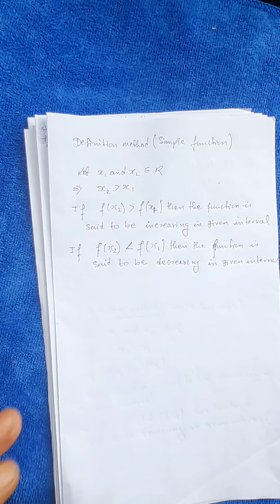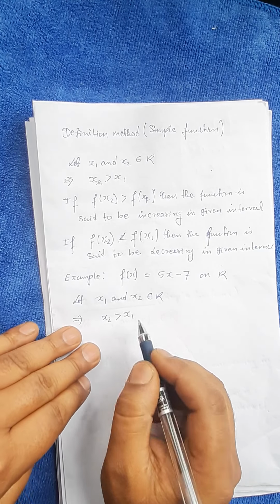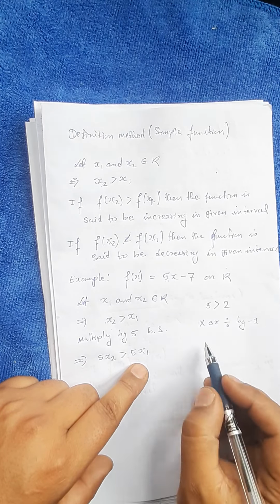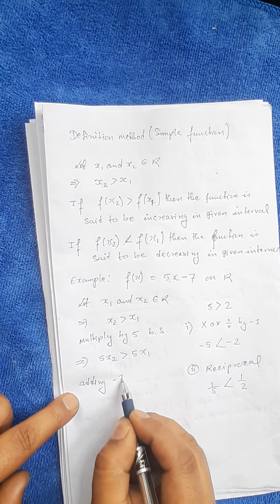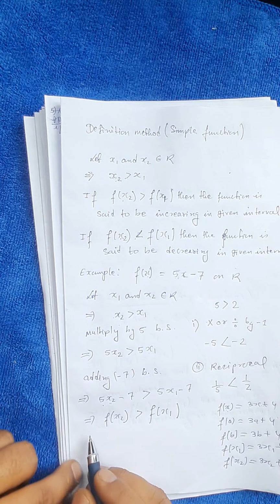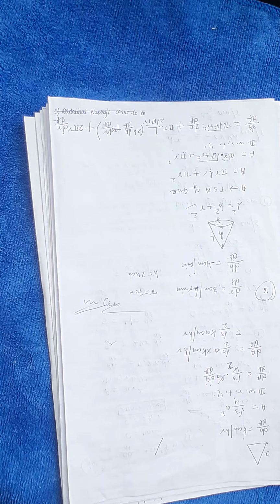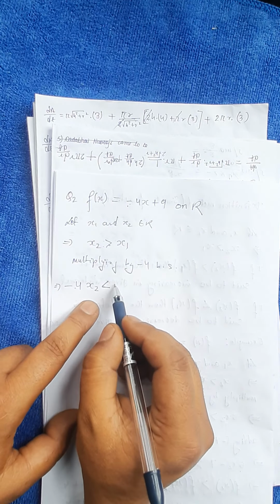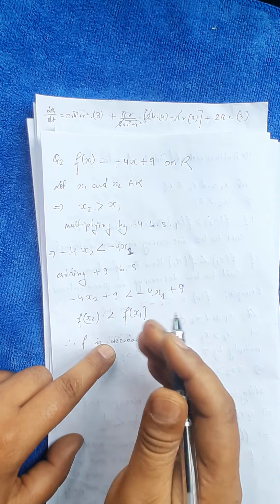class12_maths_application_differentiation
definition method to solve
increasing and decreasing of a function